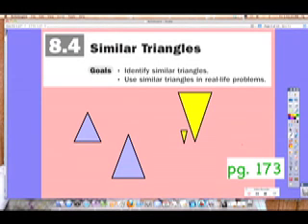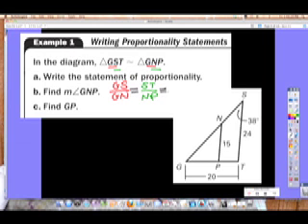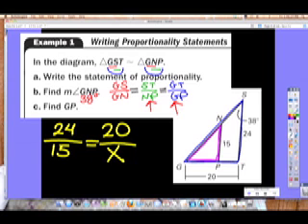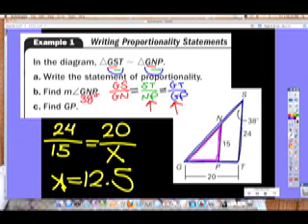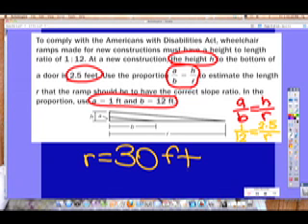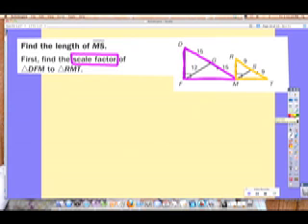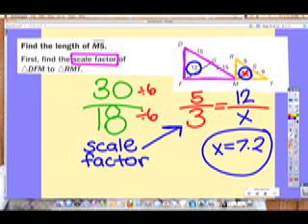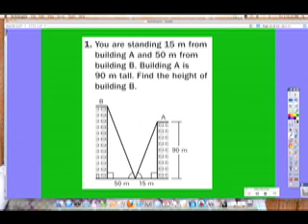Geo Fri 1 27SimilarTrianglesyoutube